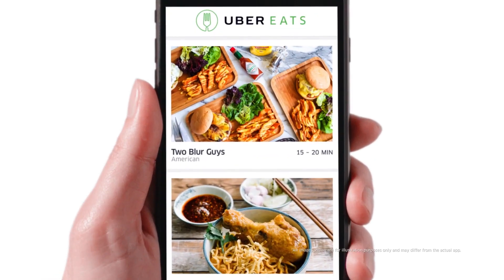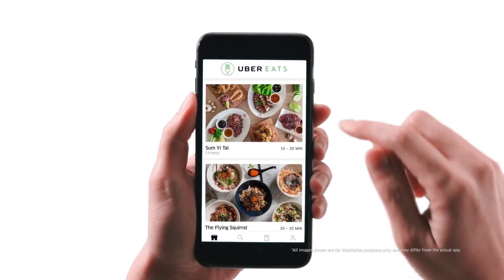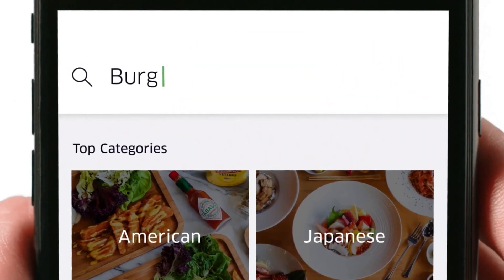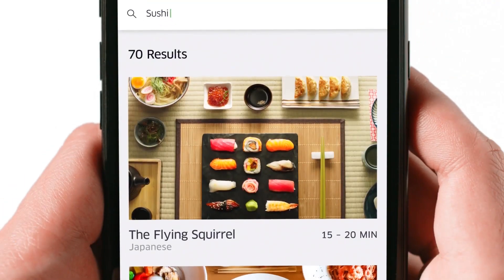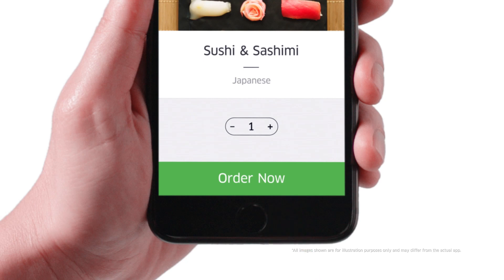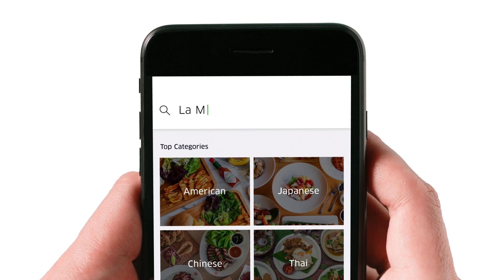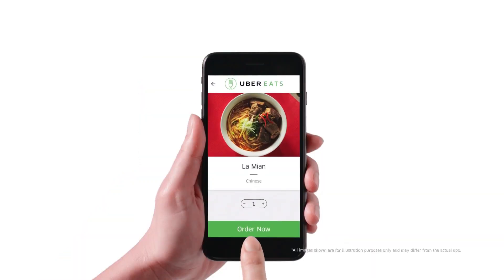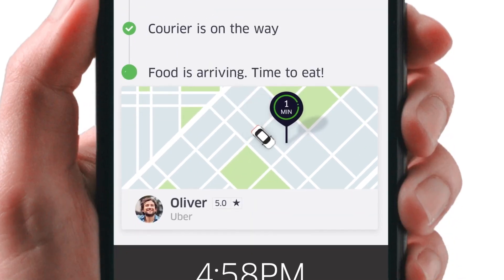How UberEATS Works - Fast and Easy Food Delivery in Australia // UberEATS Ad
When we say easy, we mean it. Watch this video to find out what goes on the moment you decide to order from UberEats. Download the UberEats app today and get food from your favourite local restaurants delivered to your door.